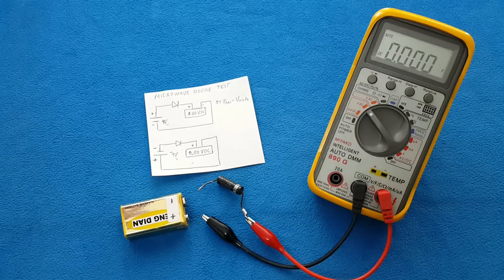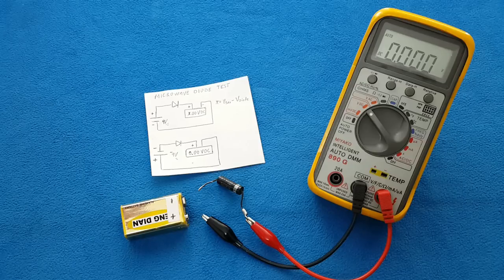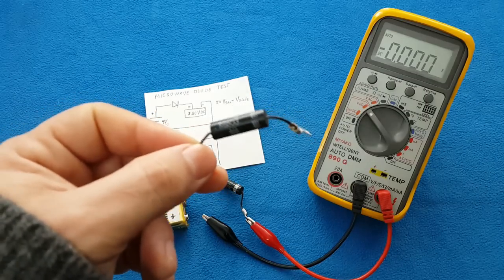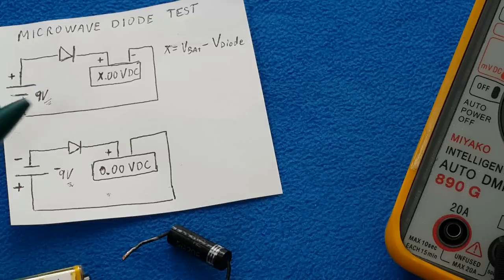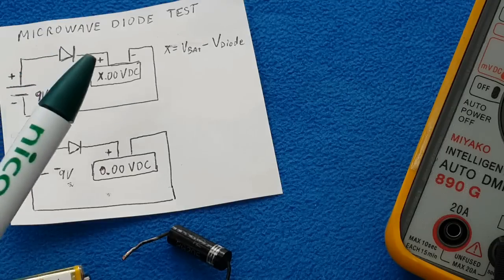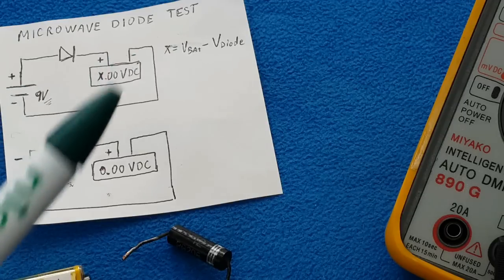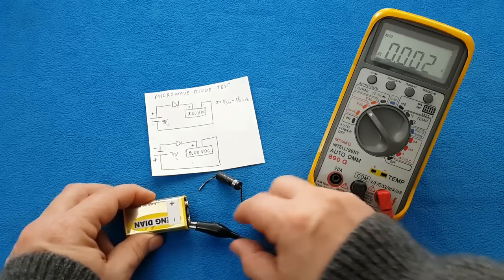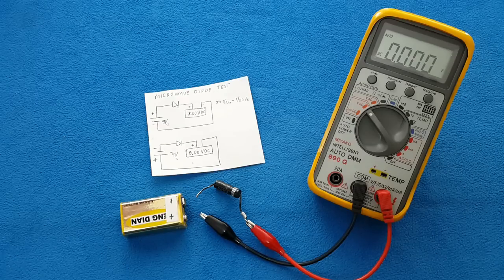How to test a microwave oven diode high voltage CL01-12 / como probar un diodo de microondas HV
It is an easy test. But you need to help your multi meter adding a battery or DC Voltage source, and setting your tester for DC Volts test.